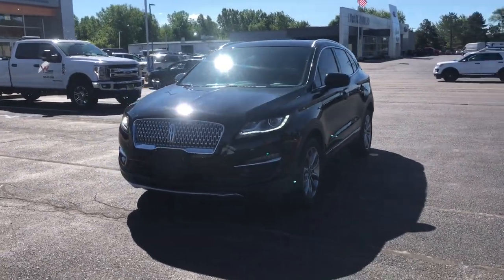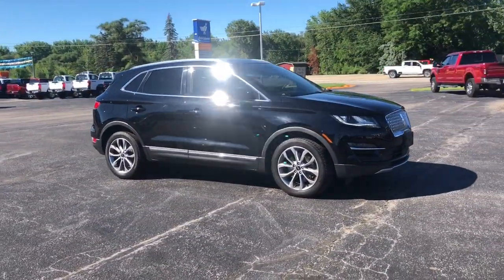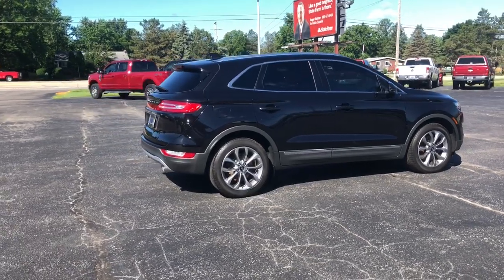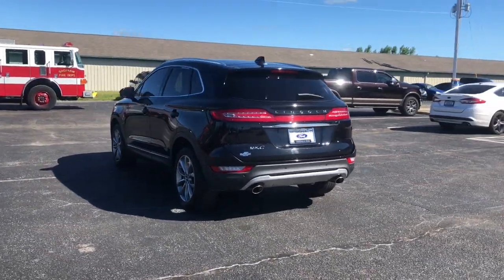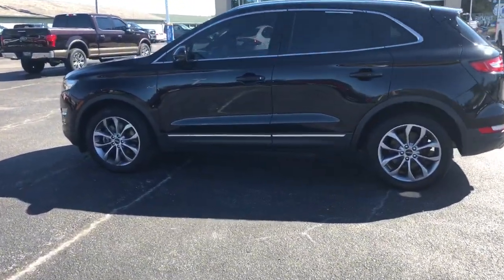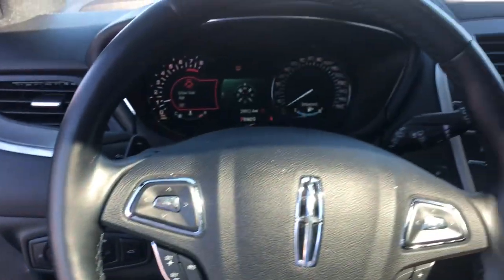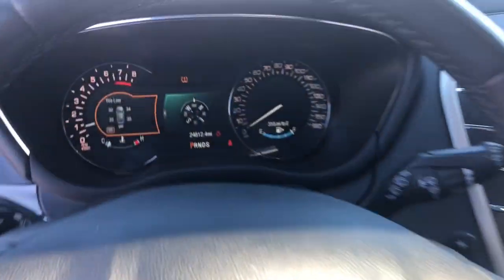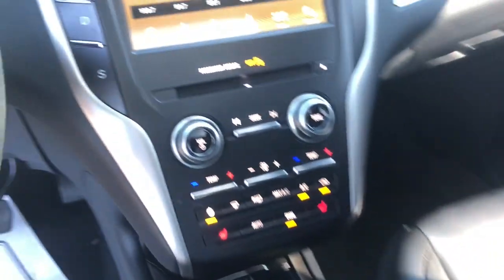2019 Lincoln MKC Freeland, Saginaw, Midland, Bay City, Mt. Pleasant MI P7896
Infinite Black Metallic Used 2019 Lincoln MKC available in Freeland, Michigan at McDonald Ford. Servicing the Saginaw, Midland, Bay City, Mt. Pleasant, MI area.

McDonald Ford
6790 Midland Rd